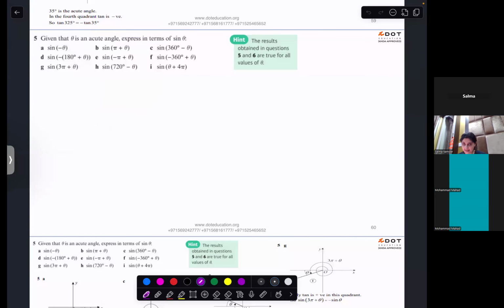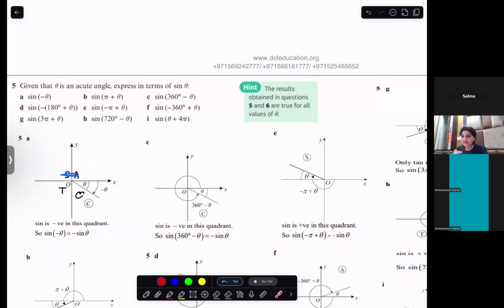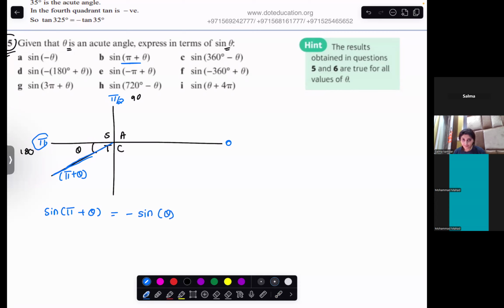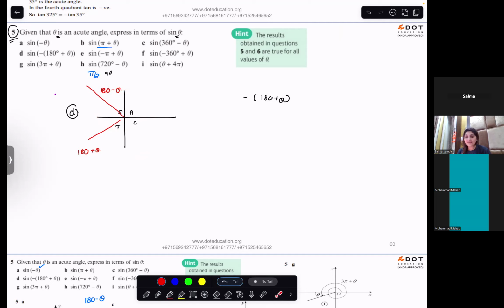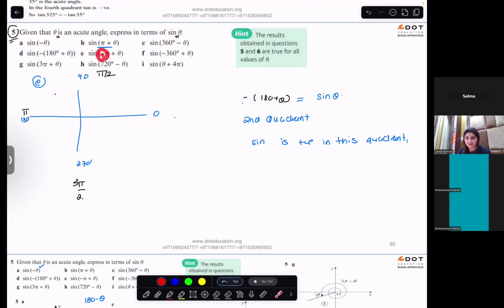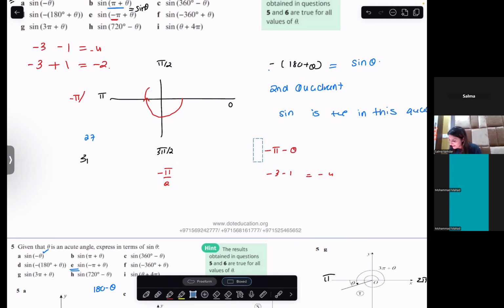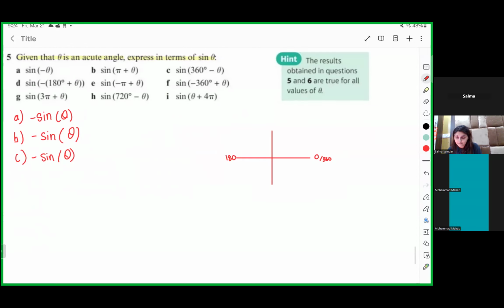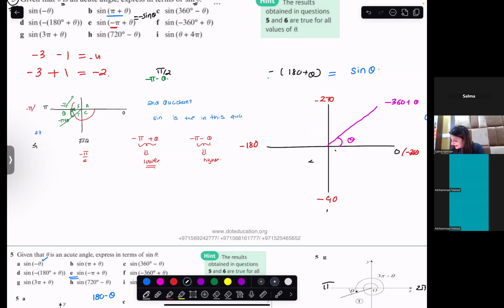Ex 6.1 Q5 Given @ is an acute angle find the value of sin@ . Edexcel IAL Pure 2 Cp 6: Trig Equation